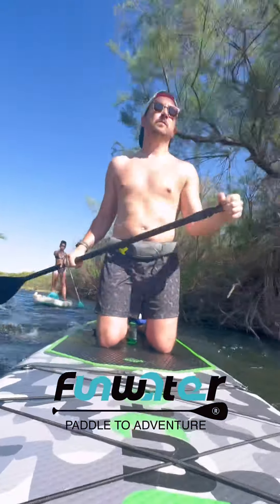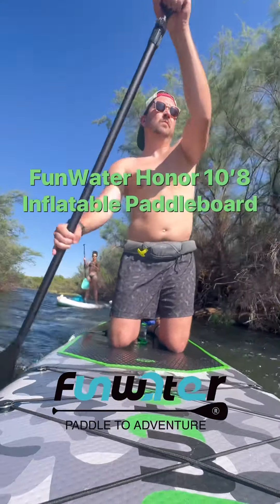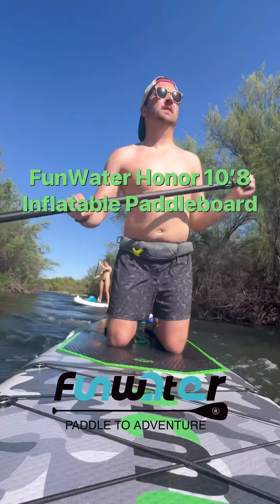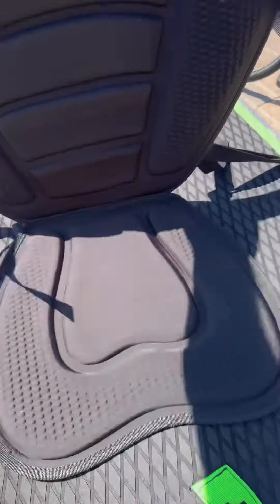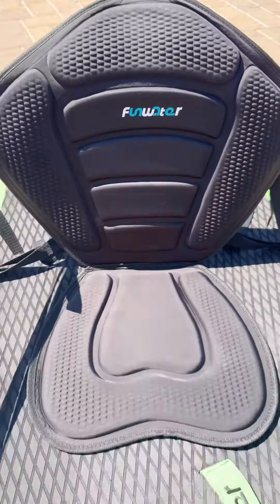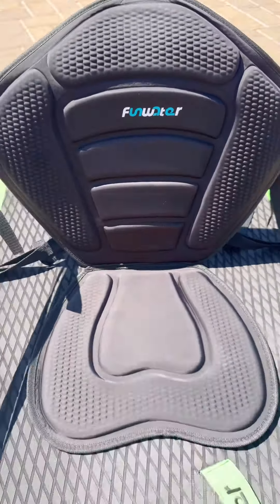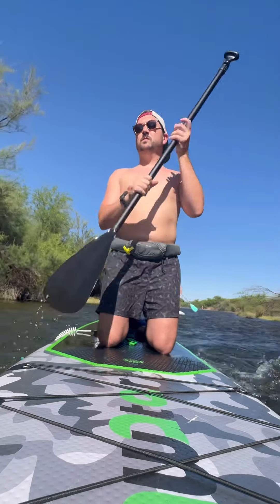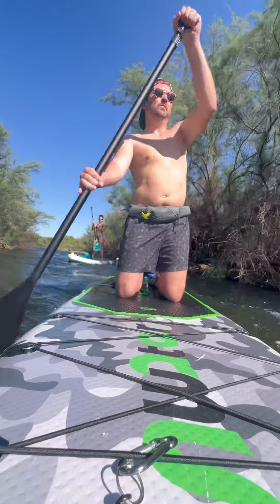FunWater Honor 10’8” Paddleboard - Video Review